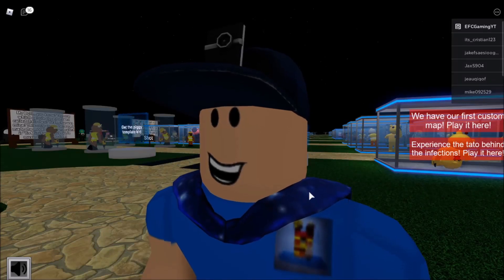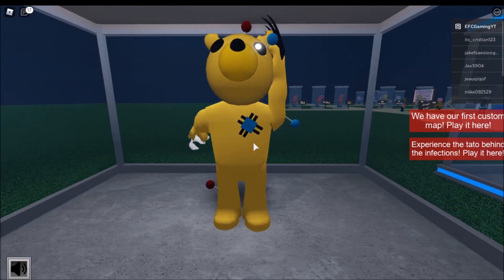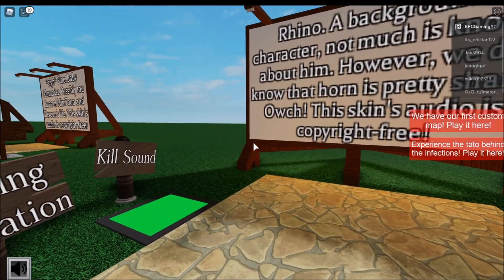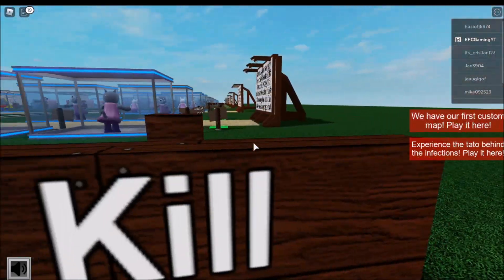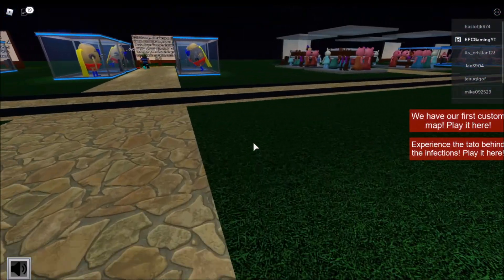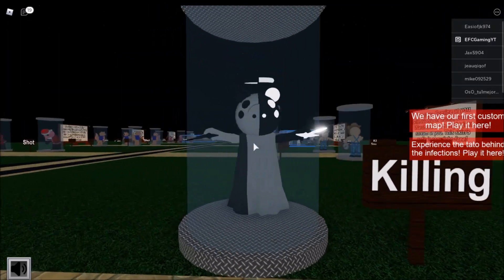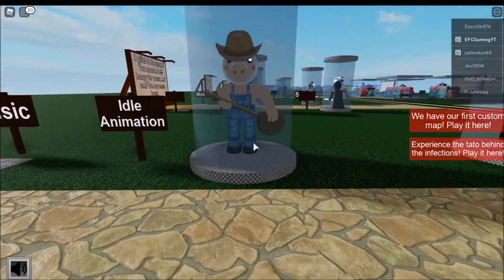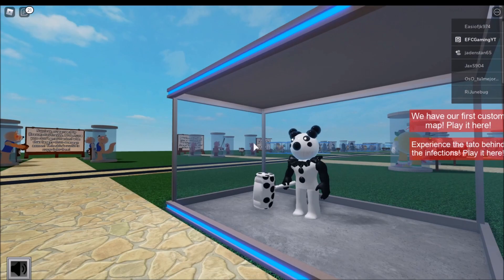ROBLOX PIGGY *ALL* NEW PIGGY THEMED MORPHS!!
Hey Guys, it's EFC Gaming back again with another GREAT VIDEO!!

Thanks for viewing guys!!

Roblox is a game creation platform which allows players to create their own games using its proprietary engine, Roblox Studio. Games are coded under an object-oriented programming system utilizing the programming language Lua to manipulate the environment of the game. Users are able to create purchasable content through one-time purchases, known as "game passes," as well as microtransactions which can be purchased more than once, known as "developer products" or simply "products." Game developers and content creators can earn the site's virtual currency, known as "Robux," through creating and selling virtual content on Roblox. A percentage of the revenue from purchases is split between the developer and Roblox Corporation. Robux acquired through the sale of user-generated content can be exchanged into real world currency through the website's "Developer Exchange" system